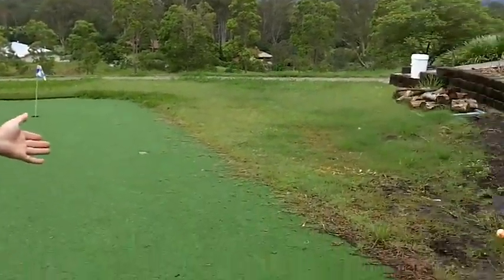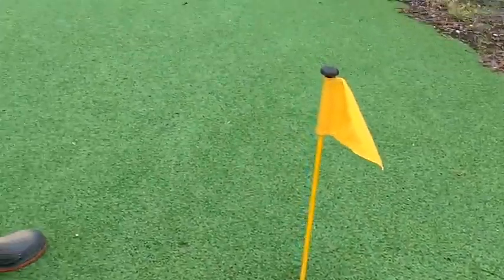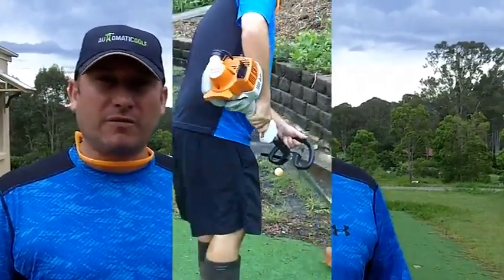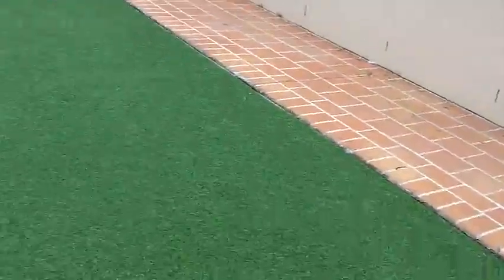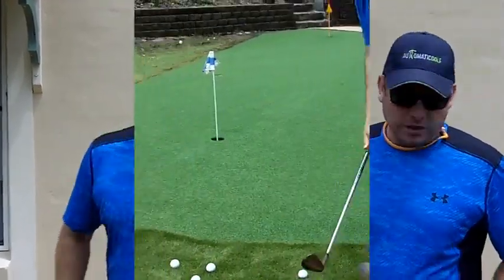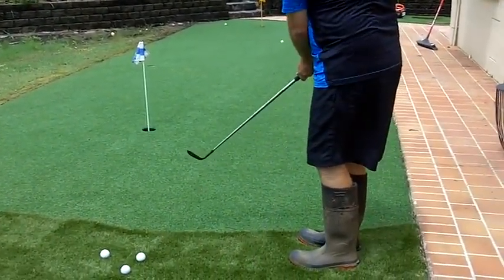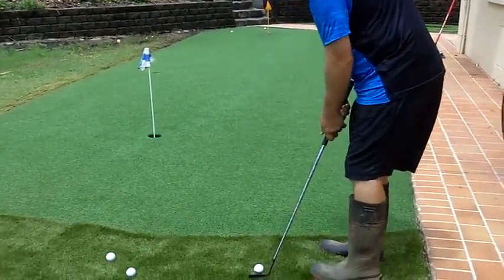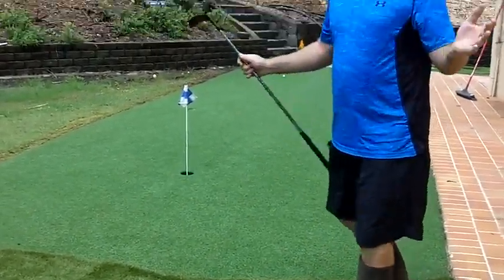How To Maintain Your Synthetic Golf Green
Here's how you can maintain your own synthetic golf green. If you've got the right grass, total time should only take 10 minutes or so each month. for more